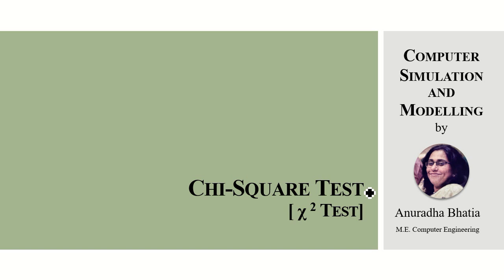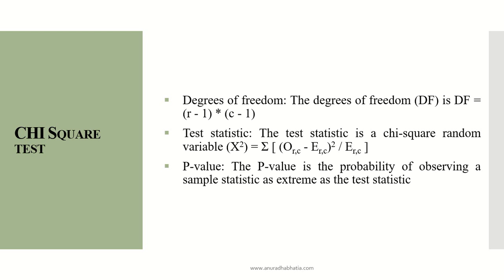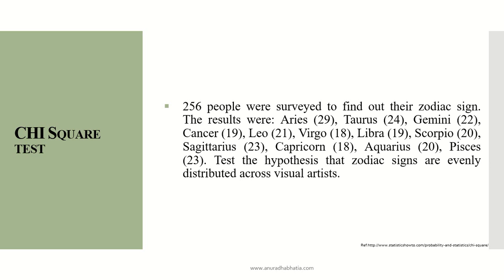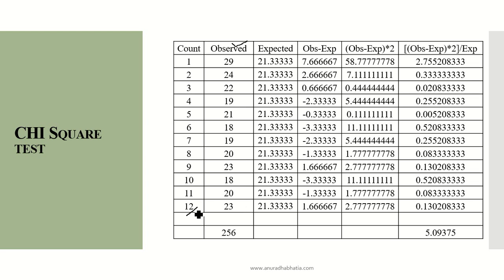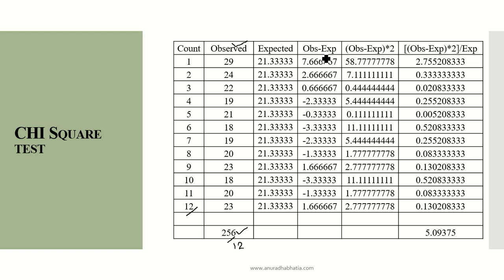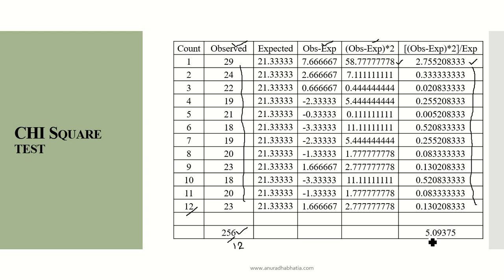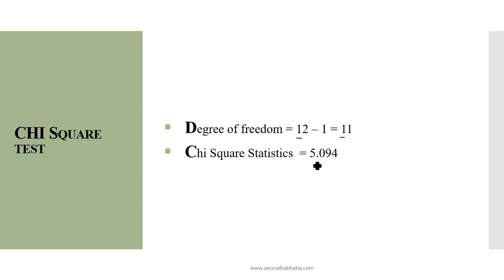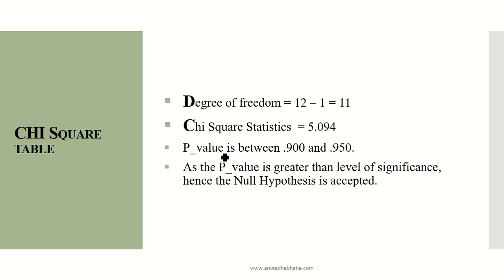CHI - Square Test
Computer Simulation and Modelling